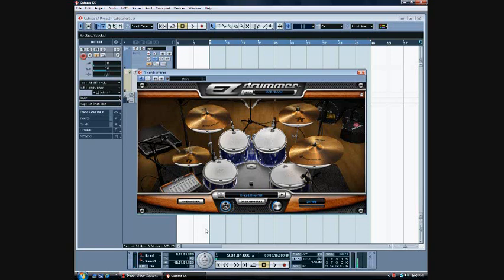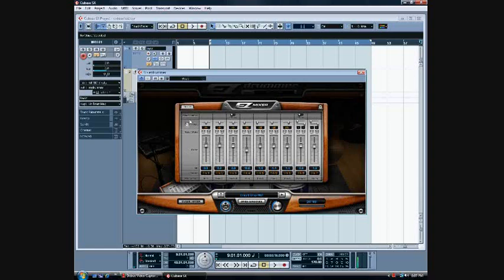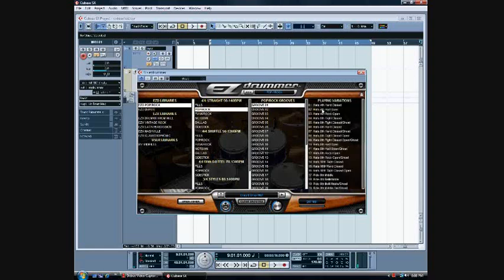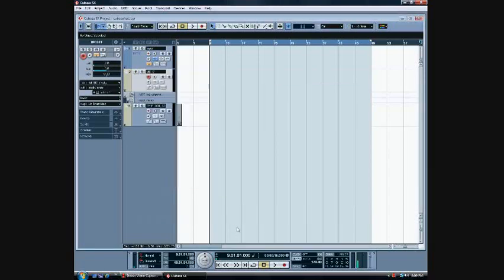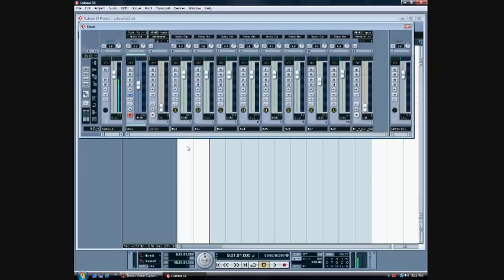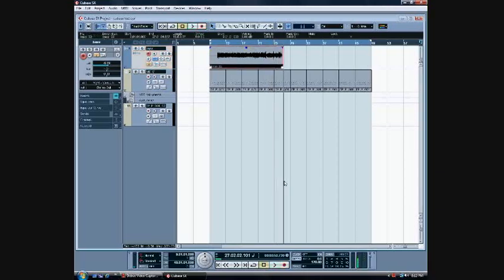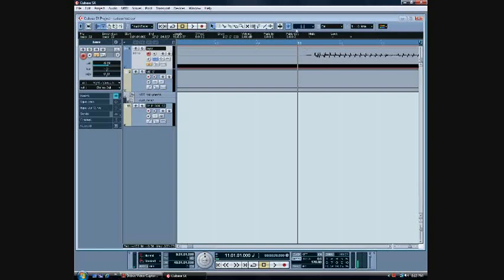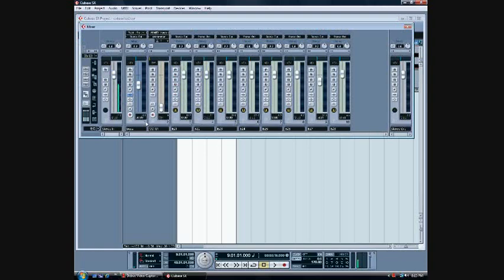cubase instruction part 2